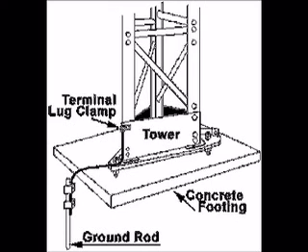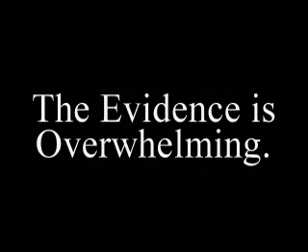Machine Evolution - Part II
The second part of my allegory about the Evolution-Intelligent Design debate.
What do you think? How overwhelming is the evidence that machines evolved by chance?